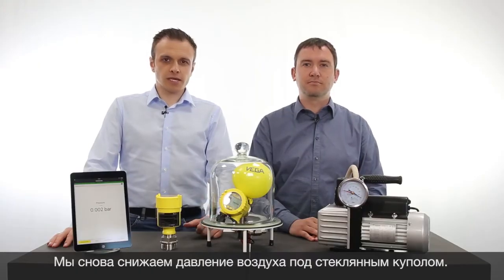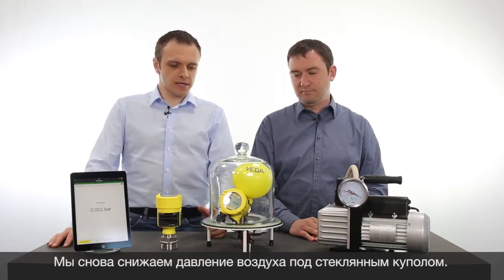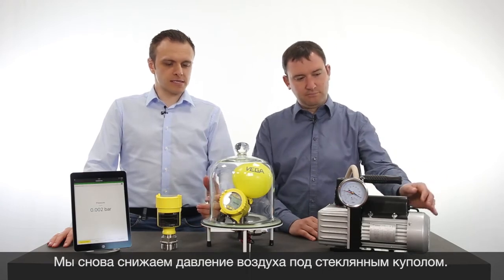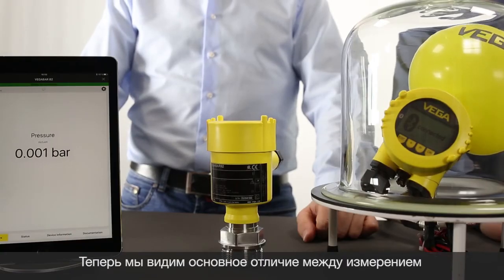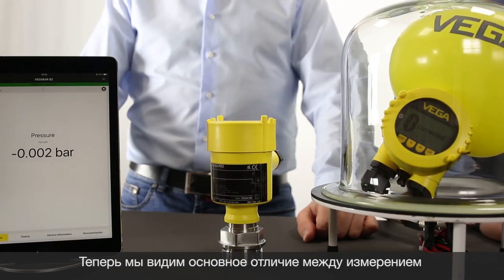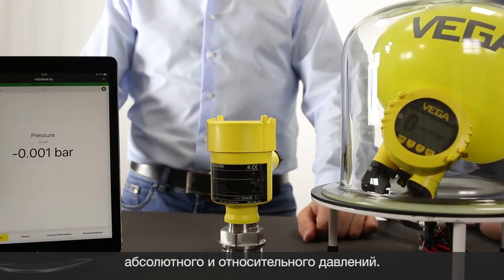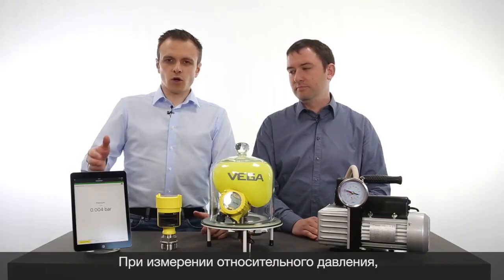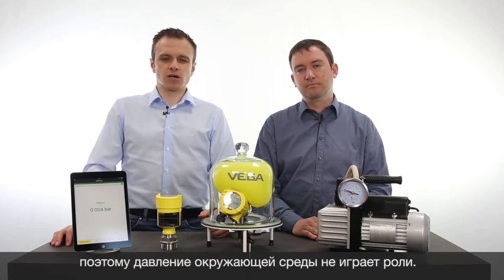Различие между абсолютным и относительным давлением Средства измерения давления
В чем заключается различие между датчиком абсолютного давления и датчиком относительного давления? Датчик относительного давления применяется, если нужно измерять избыточное давление. Датчик абсолютного давления применяется, когда, например, нужно контролировать давление в реакторе, где процесс идет под вакуумом.